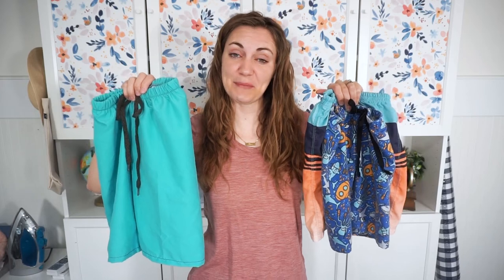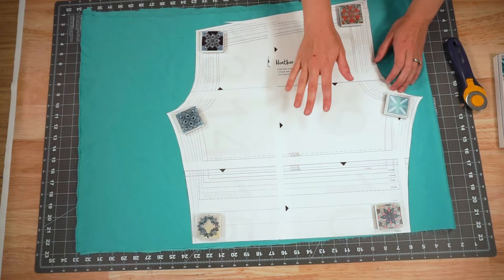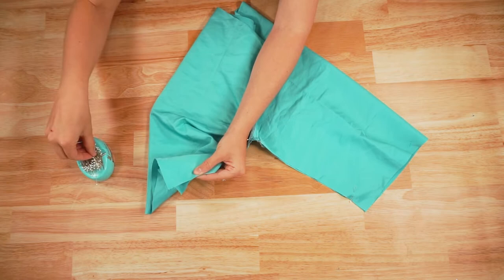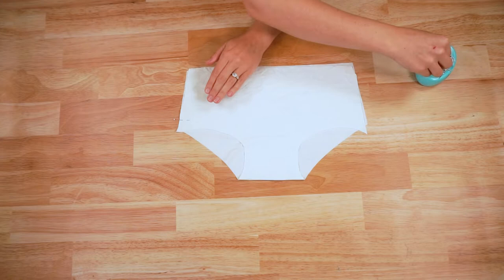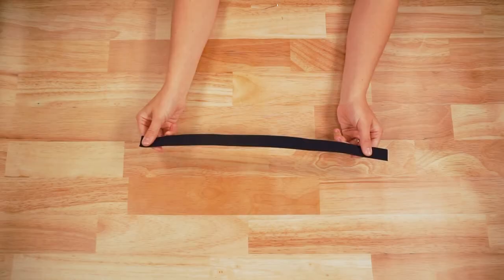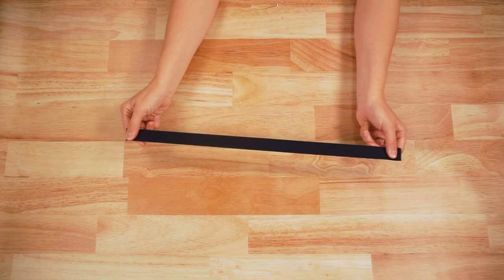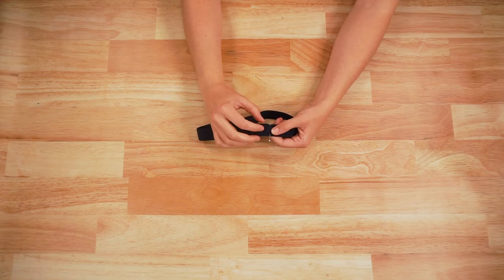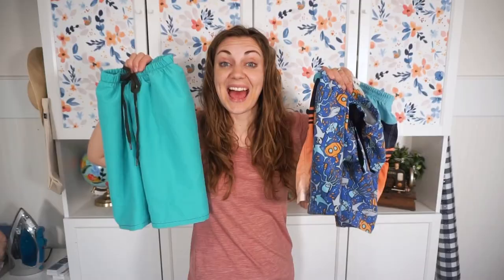How to Sew Swim Trunks with a Free Swim Trunks Sewing Pattern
Learn how to make a swimsuit for kids with a free swim trunks sewing pattern. This easy sewing project is for babies, toddlers, and kids!